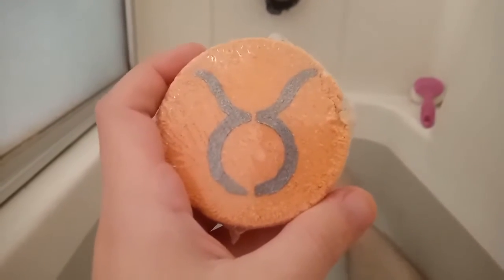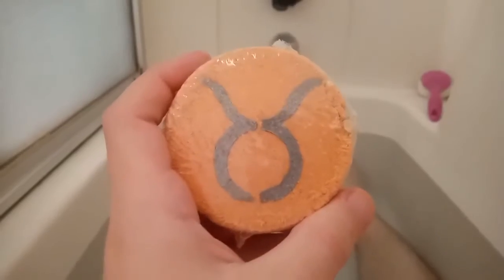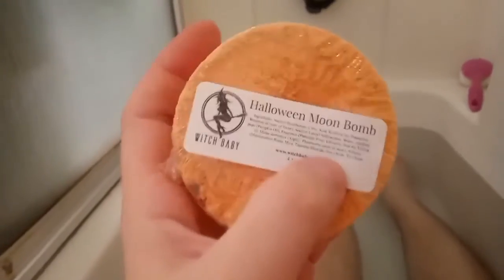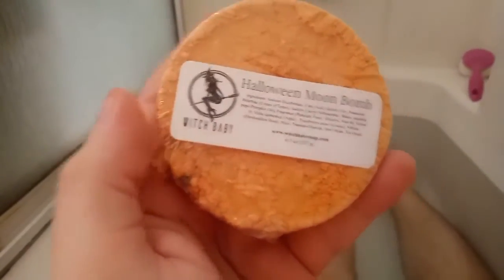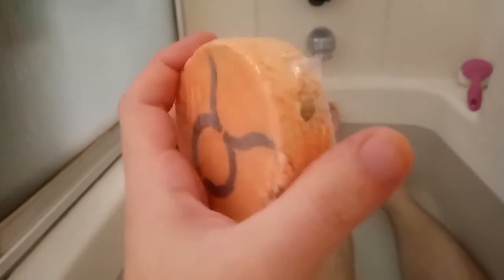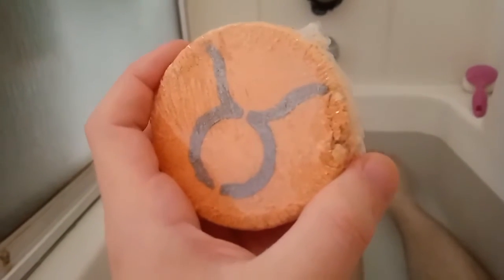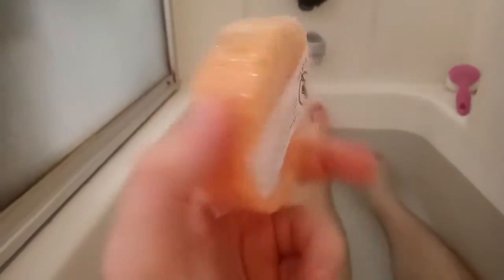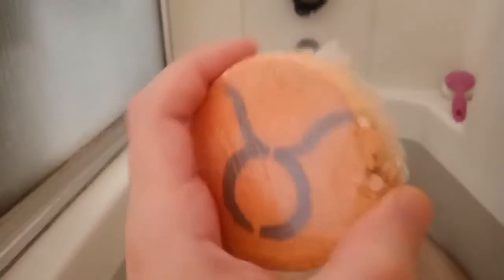Halloween Moon by Witch Baby Soap: The Final Video!!!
"Astronomy" by Blue Öyster Cult. Written by Albert Bouchard, Joe Bouchard, and Sandy Pearlman. Courtesy of Columbia Records.
I claim no ownership of music and/or media featured in this video.